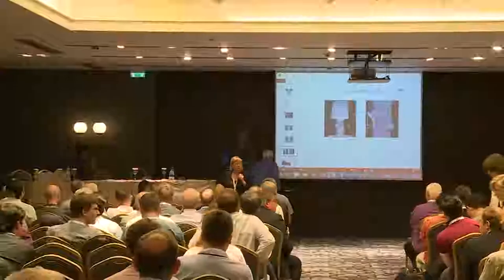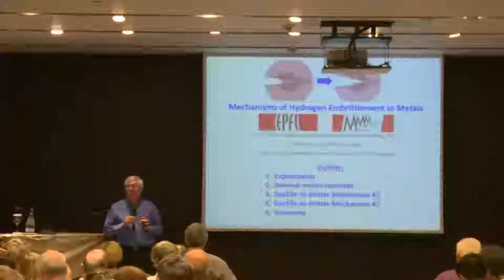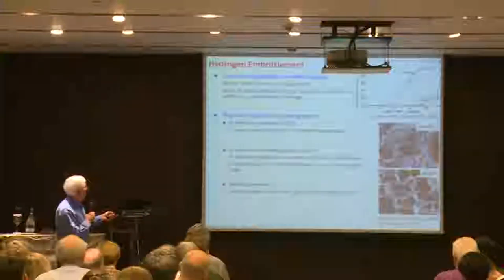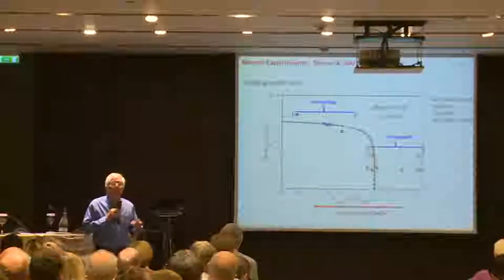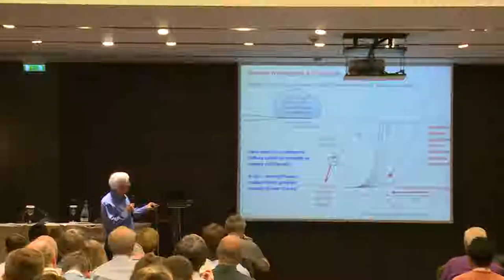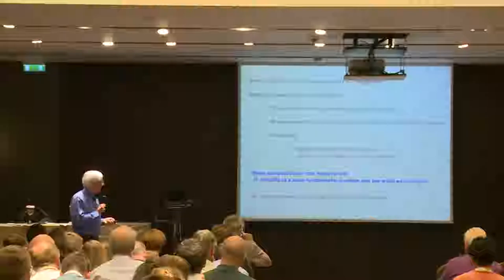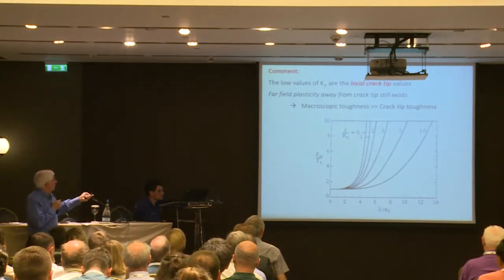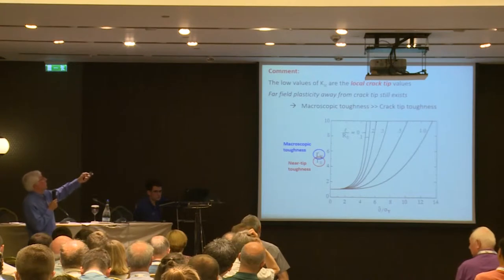Mechanisms of hydrogen embrittlement in metals